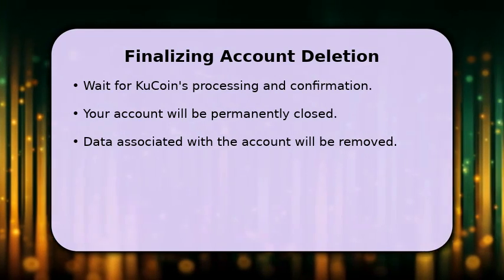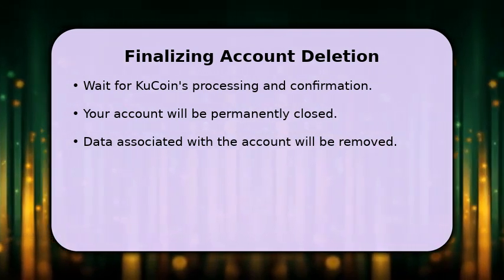How To Delete KuCoin Account - Step By Step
▸ (f) Please note that deleting your KuCoin account will result in the permanent loss of access to your funds and account information. Make sure to withdraw any remaining balances before proceeding with the deletion process. Our video is designed to be easy to follow, even for those who are new to cryptocurrency exchanges.

delete KuCoin account, close KuCoin account, KuCoin account deletion, how to delete KuCoin, step by step KuCoin deletion, KuCoin account closure, KuCoin security concerns, withdraw from KuCoin, KuCoin account termination